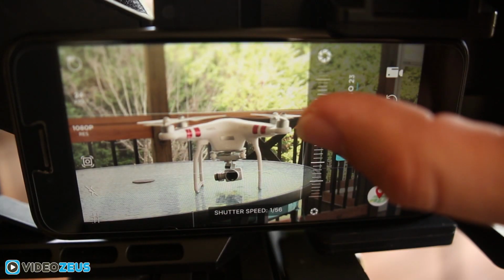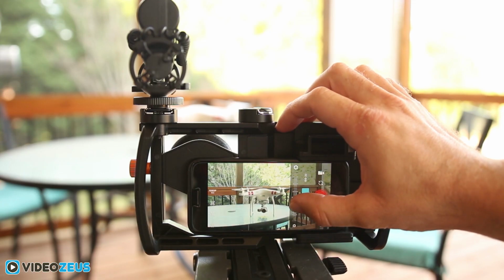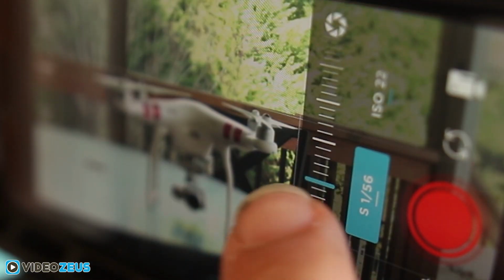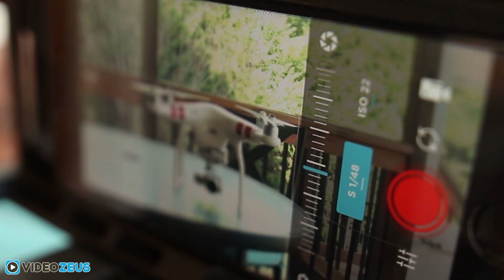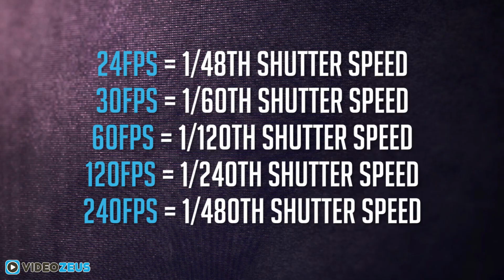Moment Pro Camera App - Setting Exposure for Video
Setting exposure for video through the aperture and shutter speed have never been easier inside the Moment Pro Camera app’s video feature mode, currently only available inside the Moment iOS app. While the aperture is naturally locked inside the mobile camera itself, you can achieve proper exposure for video by setting shutter speed and ISO inside the Moment app.

Looking to get the most out of your YouTube videos? Then you need TubeBuddy, the best plugin to master Video SEO and get your videos seen by more people:

Gear I shoot with:
Canon t7i
Sigma 18-35mm lens
Sennheiser Wireless Mic
F&V LED Ring Light Kit
Manfrotto Video Head
Manfrotto Tripod Legs
Telmax iPad Teleprompter - ​

Track: Eveningland
Artist: Nimbus